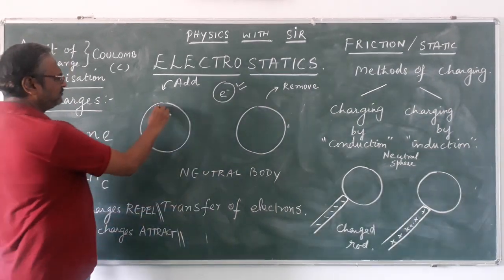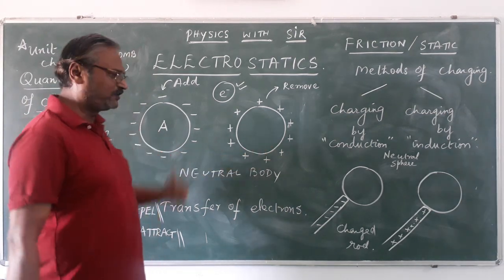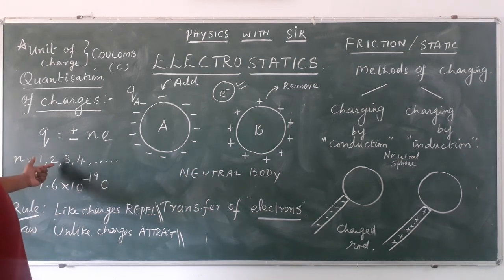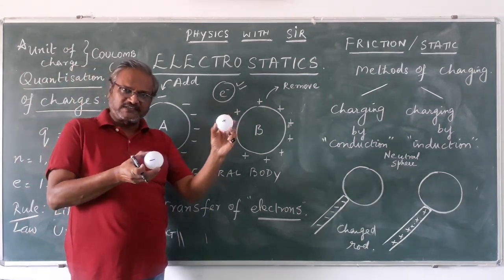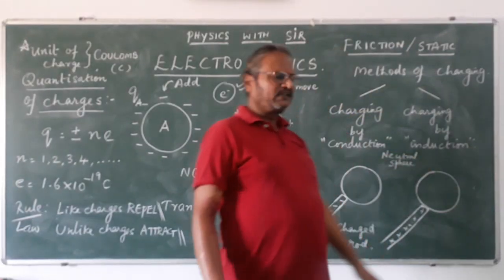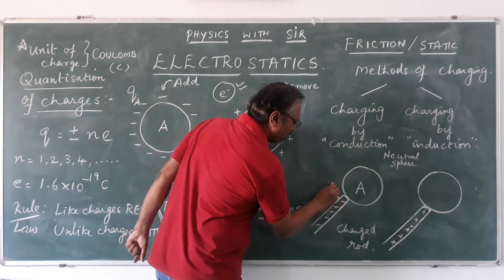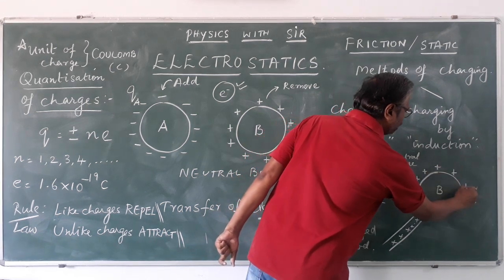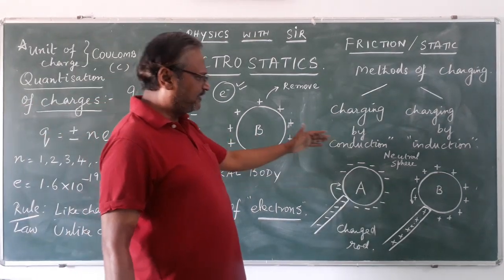Quantization/Charging by Conduction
Quantization of charges, Charging by conduction.